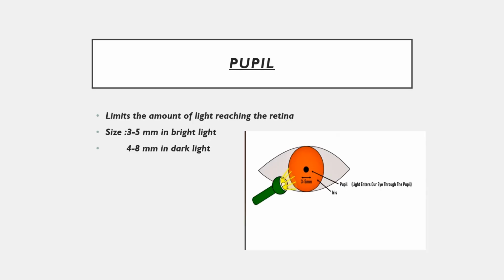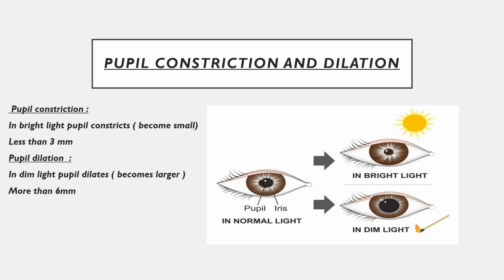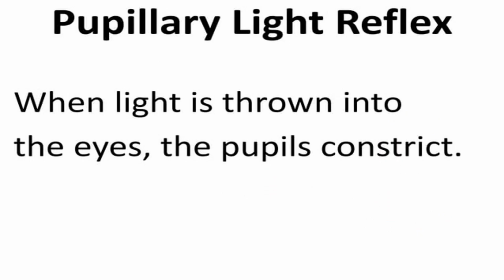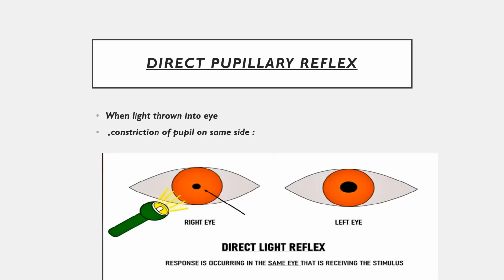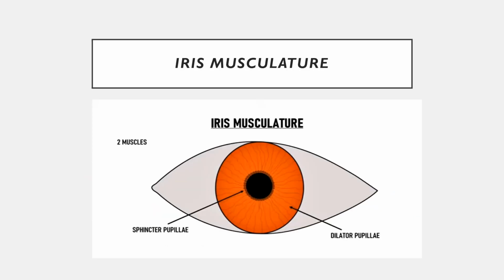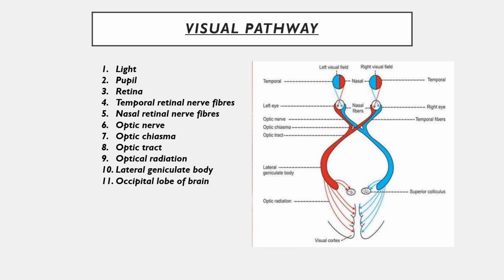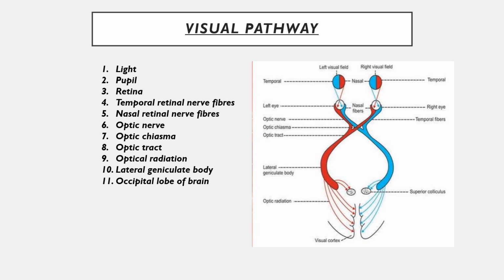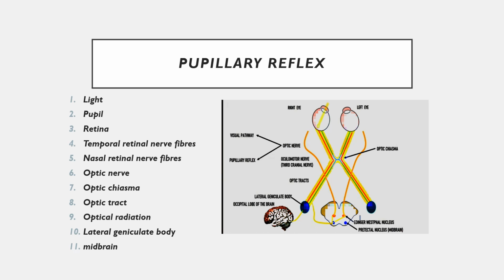pupillary reflex vedio#alliedhealthsciences